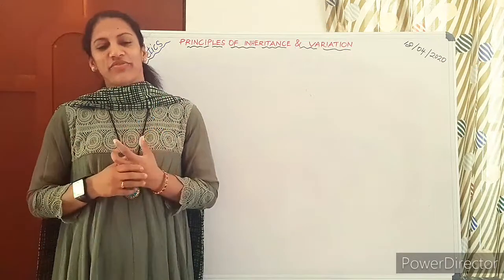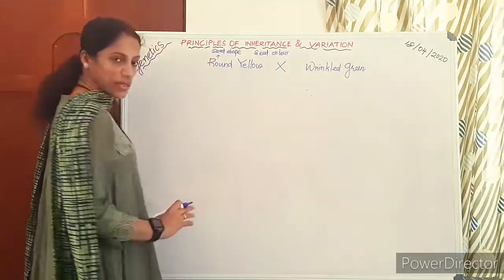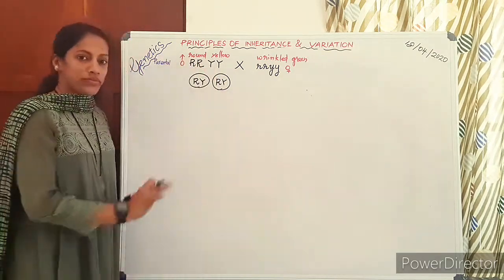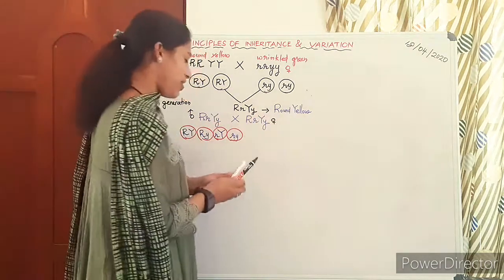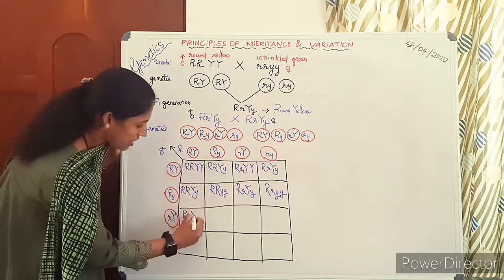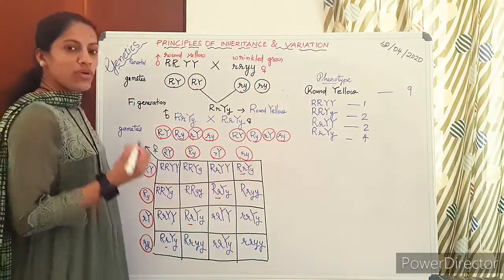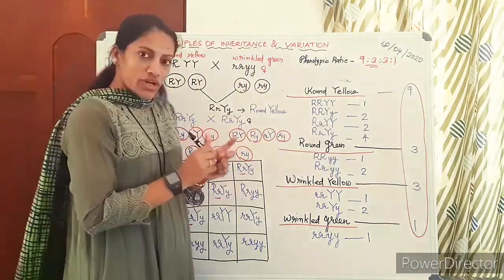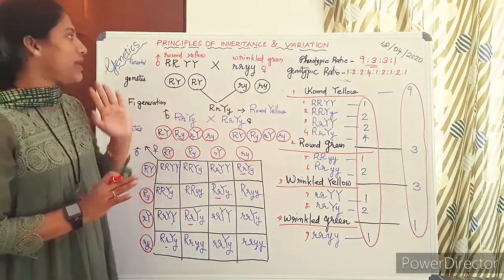Mendelian Dihybrid cross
XII Genetics.. Dihybrid Cross